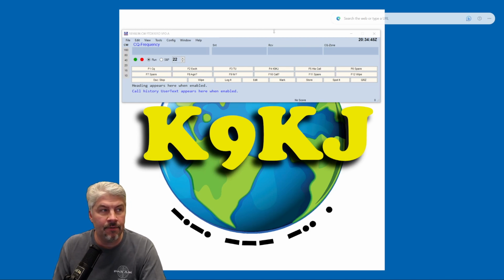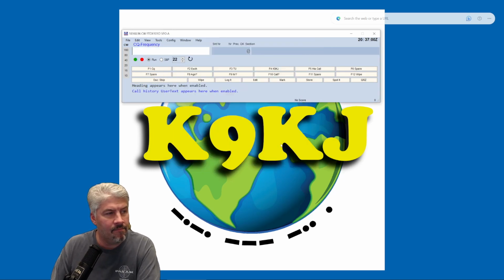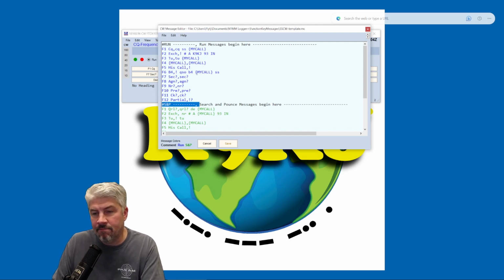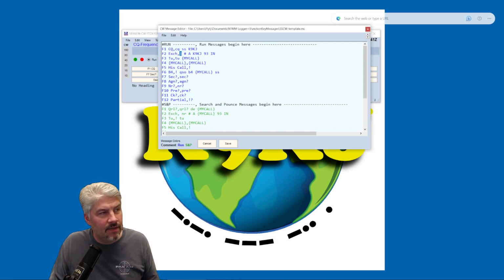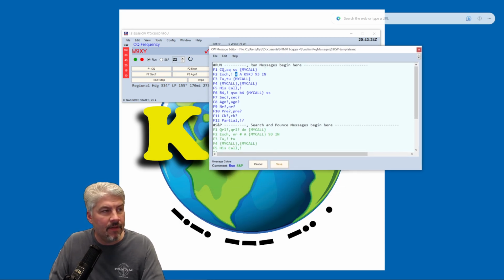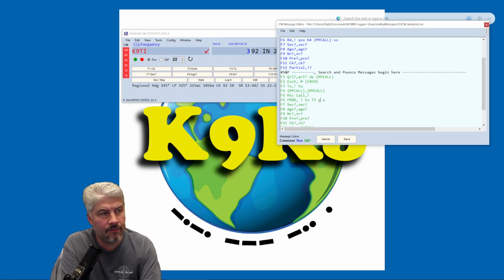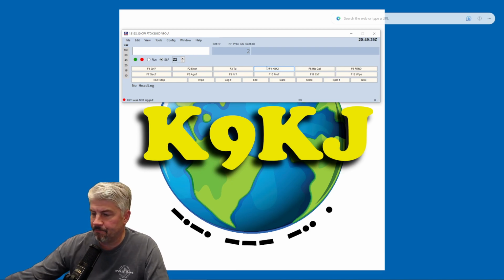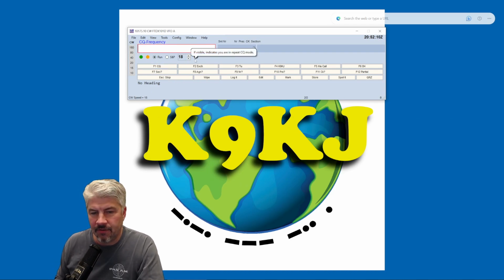Setting up N1MM with CW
This video expliores how to use and set up the CW Function keys / and Macros in N1MM to do CW.